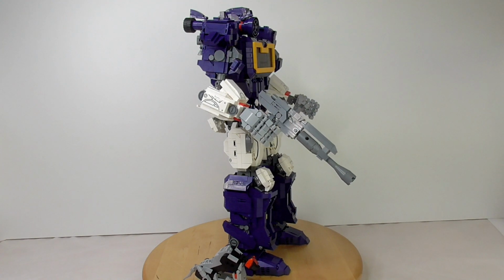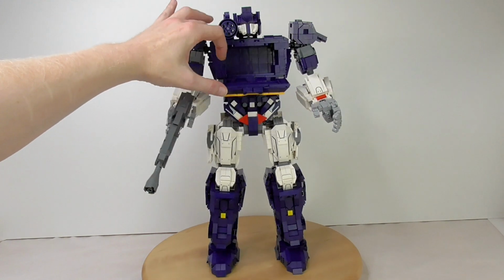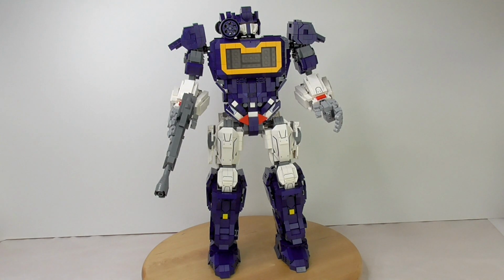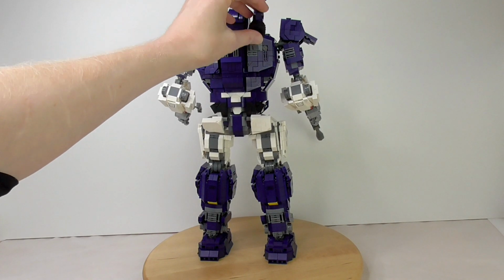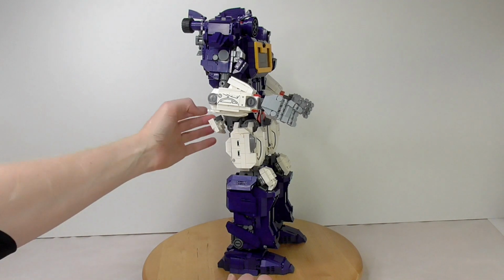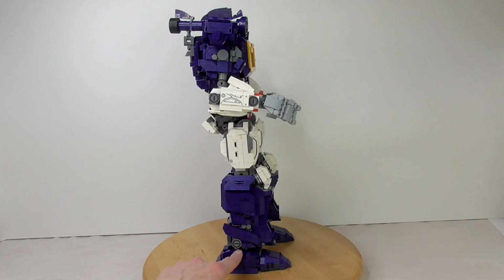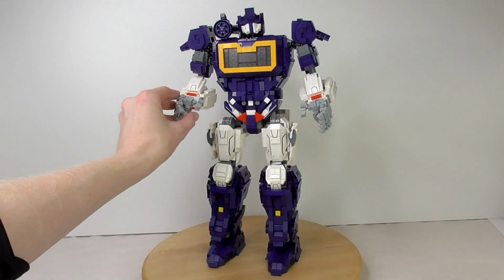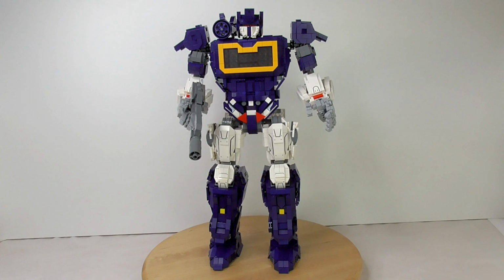SixSix Bricks 662 - Transformer Soundwave Mars - Review